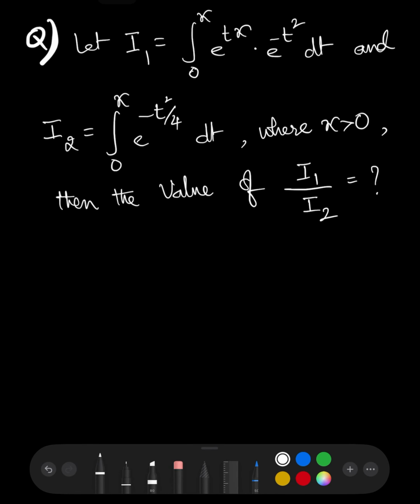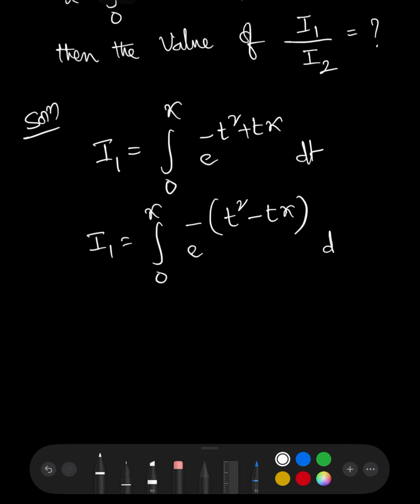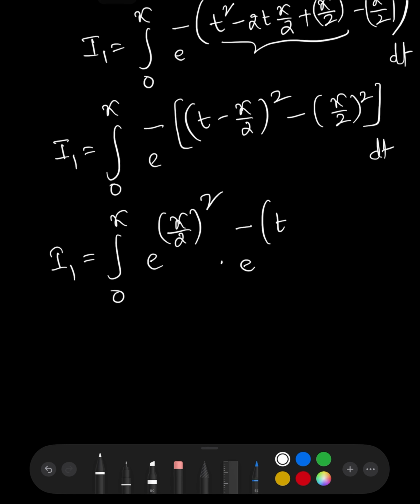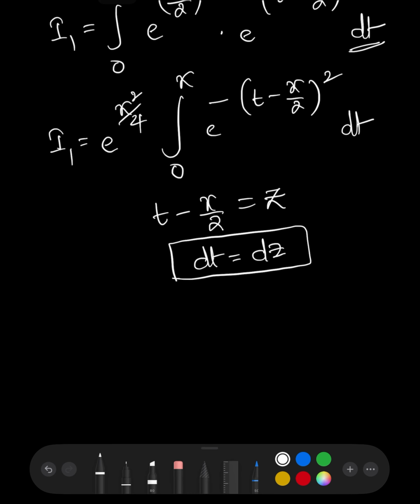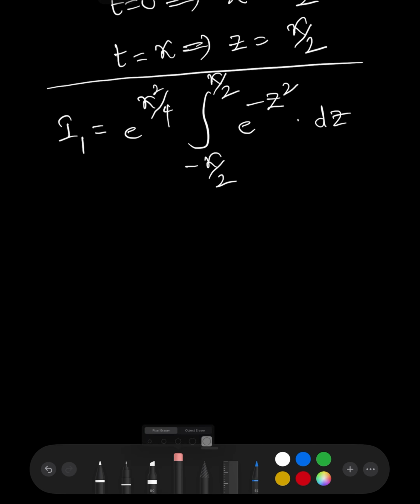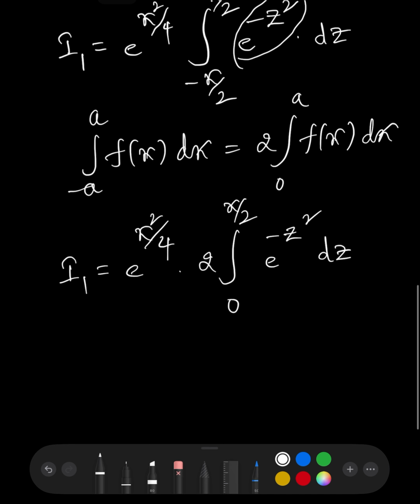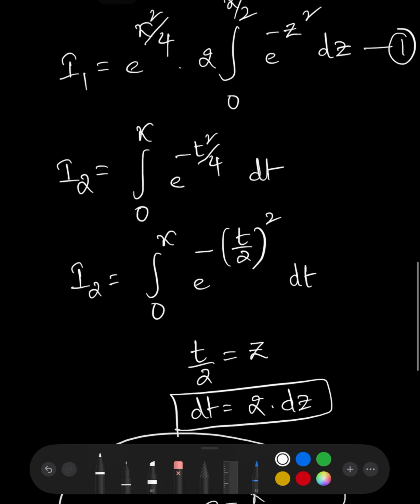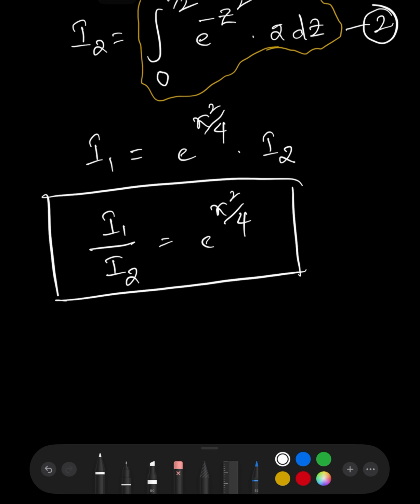Let I1= int 0 to x e^tx•e^-t^2 dt and I2= int 0 to x e^(-t^2/4) dt , where x greater than 0 , I1/I2